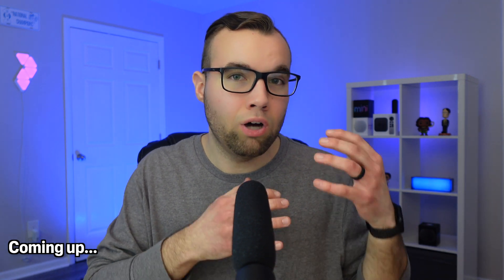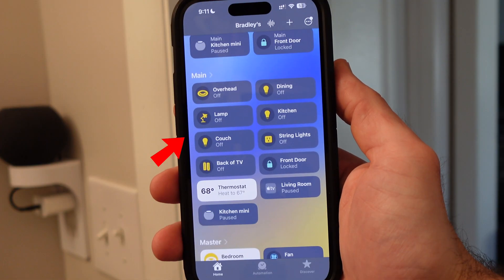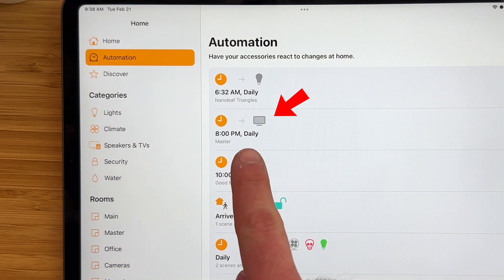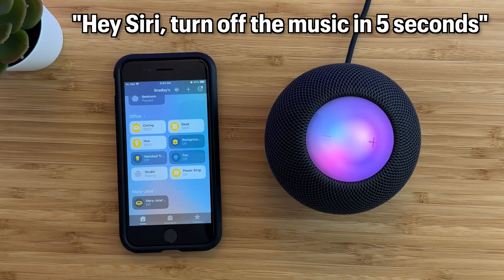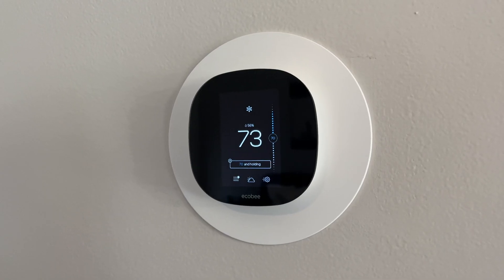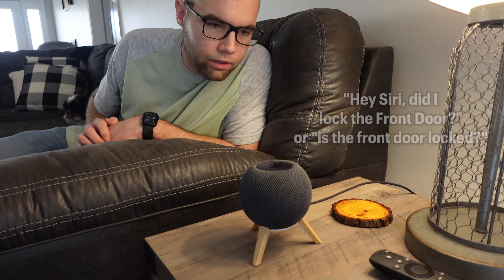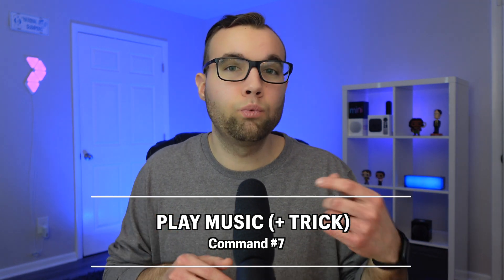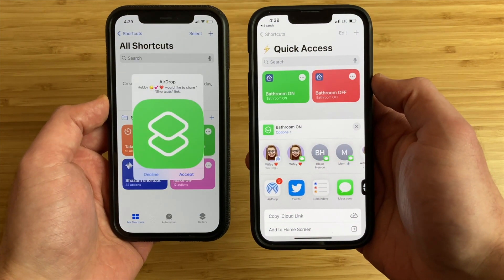10 Siri Commands to LEVEL UP Your Apple Smart Home!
Siri is actually more powerful than you might think and can do things you didn’t know were possible. Here are some next level Siri commands for your HomeKit smart home.

HomePod mini
Aqara Temperature & Humidity Sensor
Aqara M1S Smart Hub
Balolo Wooden Tripod (Black Walnut)
Balolo Wooden Tripod (White Oak)

—— ⏰  CHAPTERS  ⏰ ——
0:00 - Intro
0:30 - 1.  Control Multiple Accessories with one command
1:26 - 2. Run Scenes
2:09 - 3. Create Automations via Voice
3:23 - 4. Specific Time Control of Accessories
5:02 - 5. Ask Siri Temperature/Humidity of Room
5:40 - 6. Show HomeKit Cameras and Recordings
6:33 - 7. Get Status of Accessory (my favorite feature!)
7:29 - 8. Control Apple TV Hands-Free
8:17 - 9. Play Music (+ Trick)
9:03 - 10. Control Non-HomeKit Devices